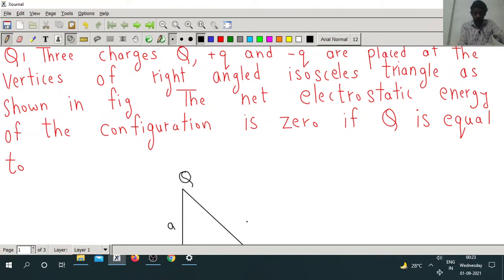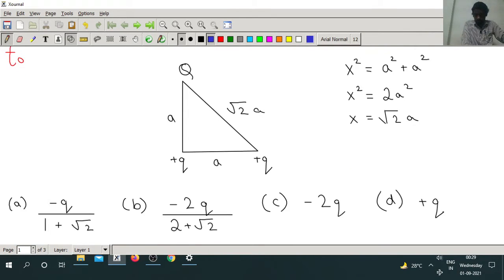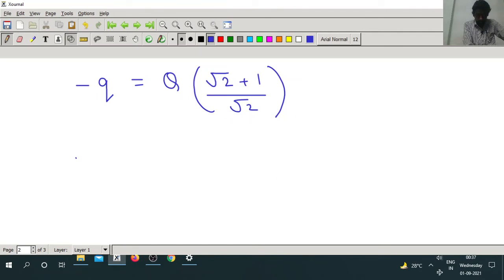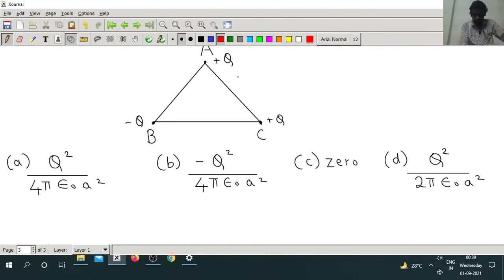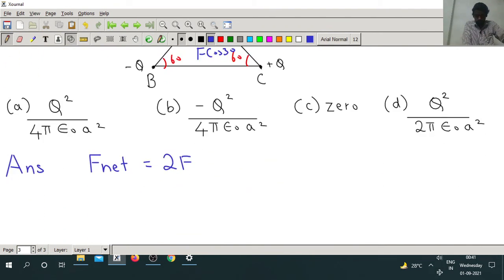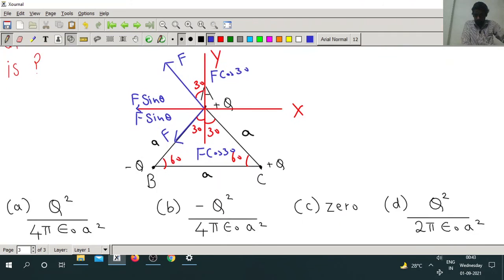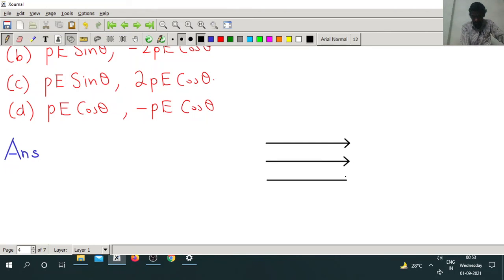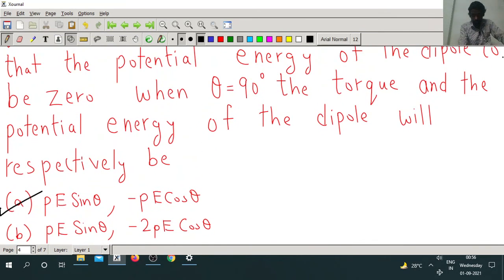PHYSICS 70 PRACTISE PROBLEMS FOR NEET/CET AND OTHER COMPETITIVE EXAMS by HARISH SHETTY SIR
PROBLEMS FROM ELECTROSTATICS